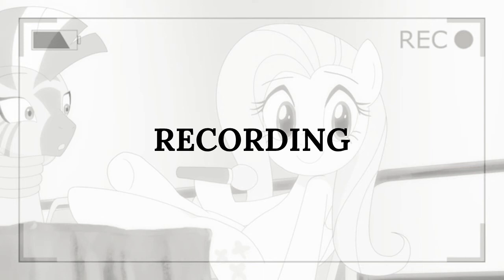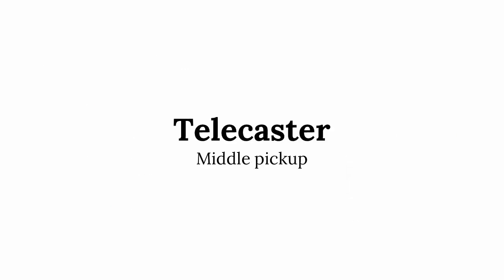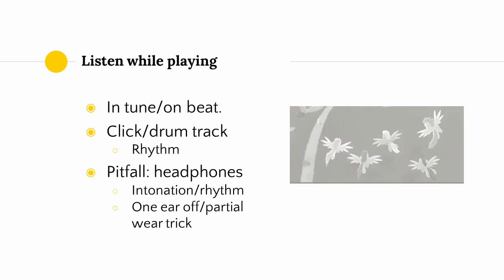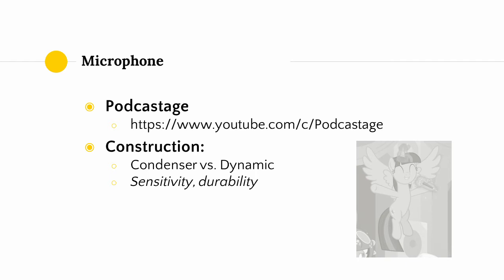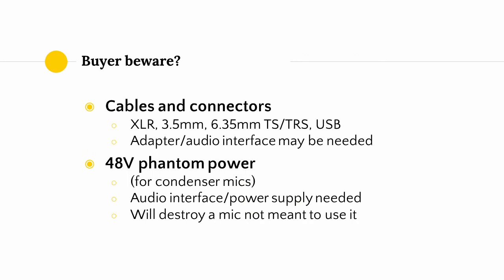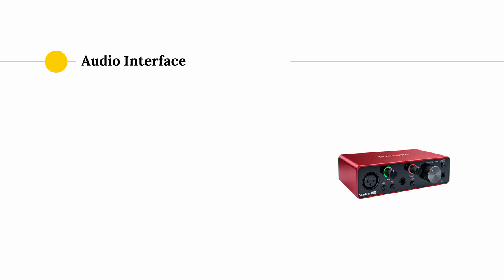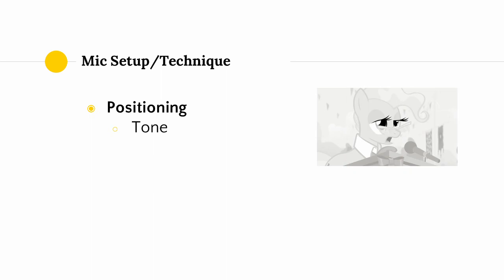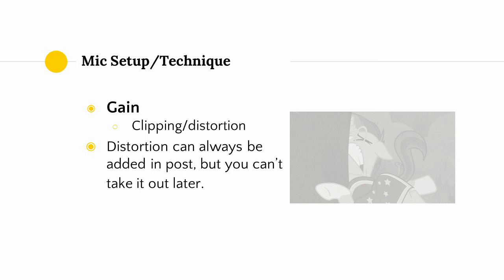vul's Survey of Music Production - Recording